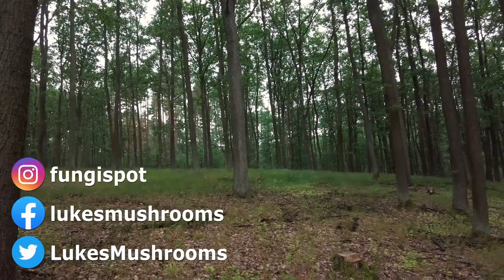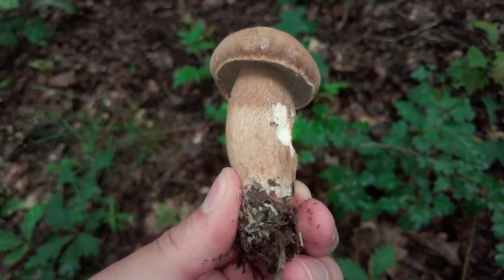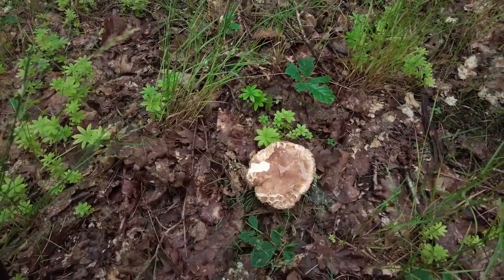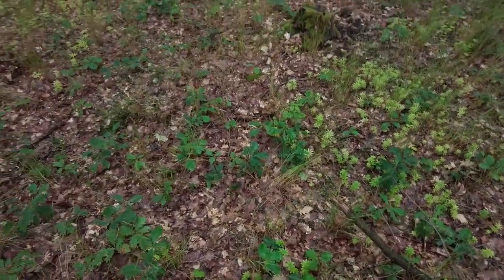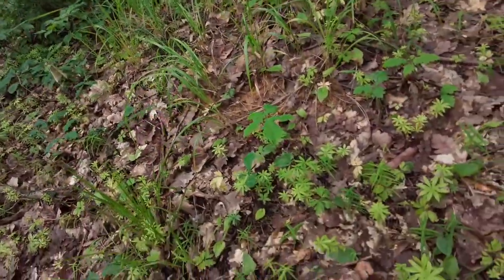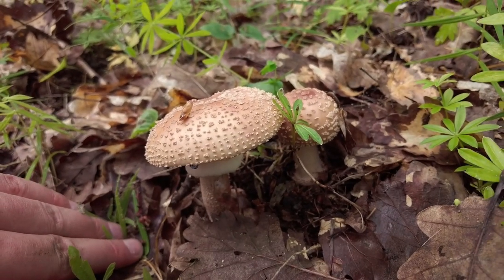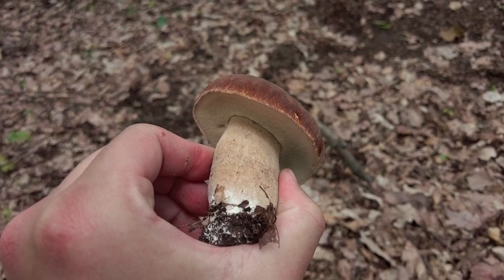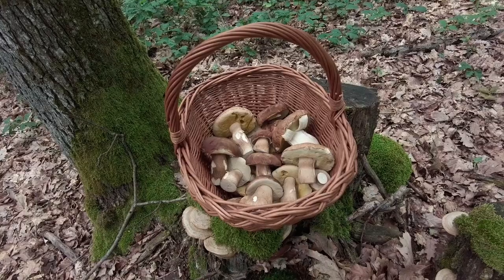Summer Mushroom Hunting 2023 - Summer cep | Boletus reticulatus | Funghi Porcini | King boletes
This video was recorded on 24th June 2023 in Czechia, Europe. It shows picking of Summer ceps (Boletus reticulatus / Boletus aestivalis), considered as one of the King bolete species, in Italian probably fitting under the Porcini name. Furthermore, this video shows a few other species of wild mushrooms.

Photo camera body | Nikon Z5:

Primary macro lens | NIKKOR Z MC 105mm f/2.8:

Secondary macro lens | NIKKOR Z MC 50mm f/2.8:

Wide-angle lens | NIKKOR Z 28mm f/2.8:

Video camera | DJI Pocket 2 Creator Combo: